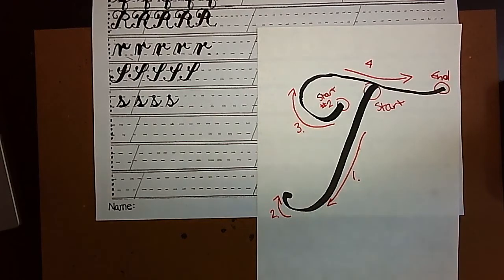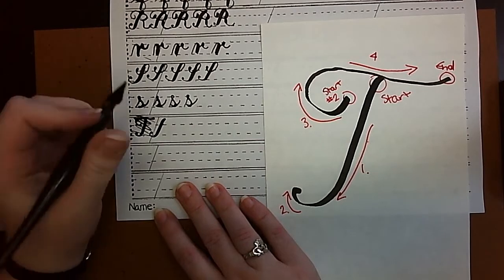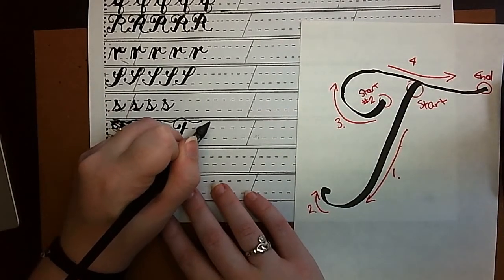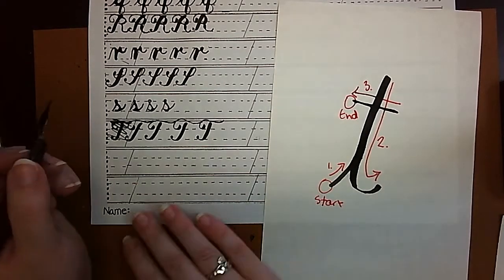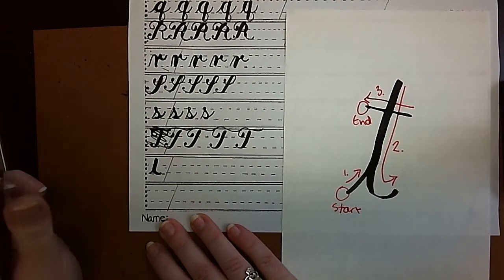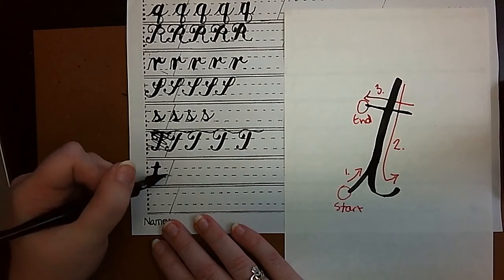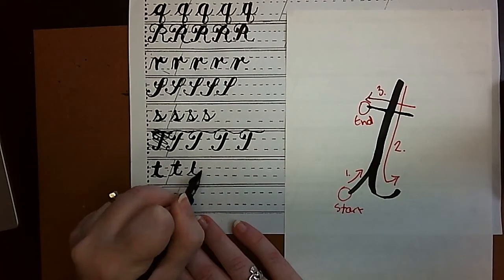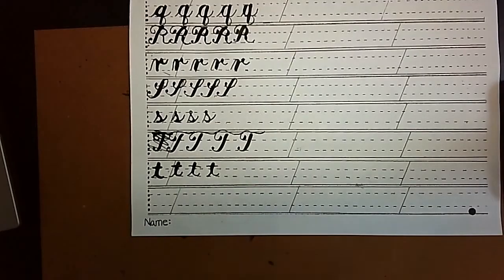Copperplate T (Capital and Lowercase)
Instructions on making a Copperplate-style capital and lowercase T